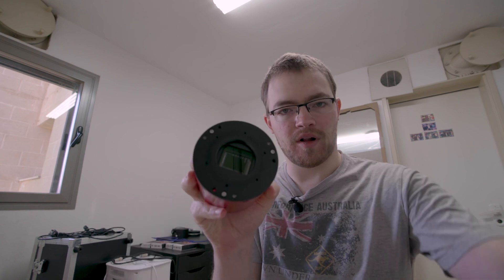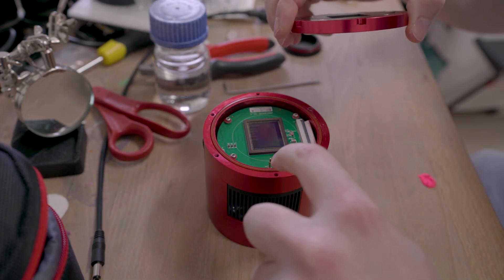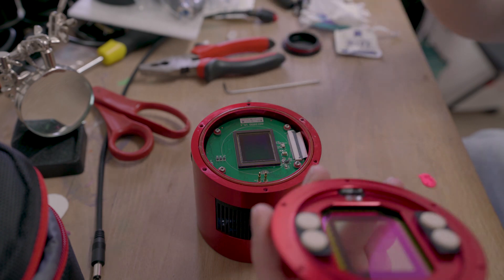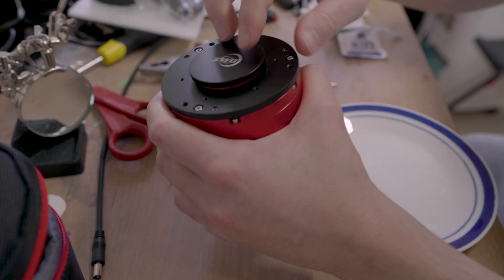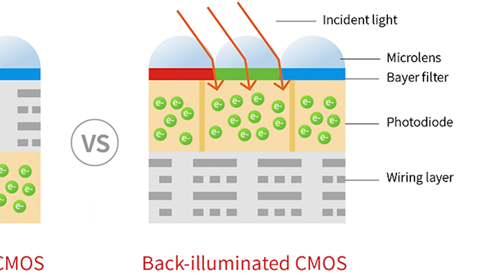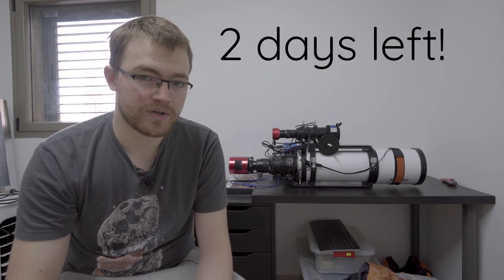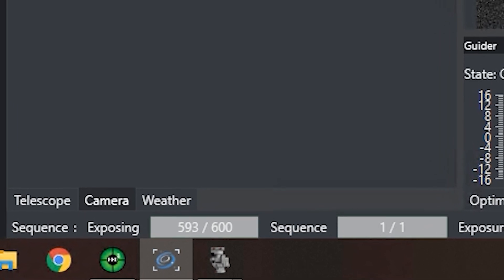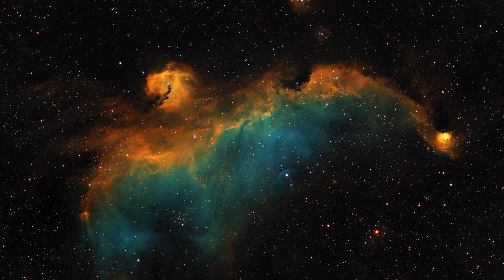The New ZWO ASI2600MM - First Impressions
Will The New ZWO ASI2600MM have the oil problem?
Did it happen to you?
Let me know about it!

In this video i show you how to clean up the sensor from the pesky oil problem, and also some first immpressions of the new Mono camera.

Shot on the Sony A7S2 with a Sony 16-35 F2.8 GM lens.